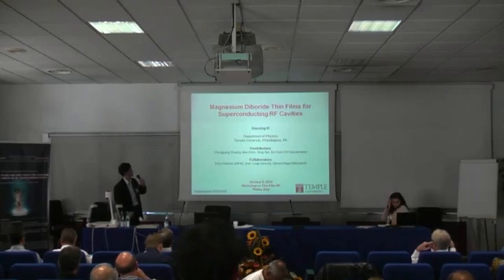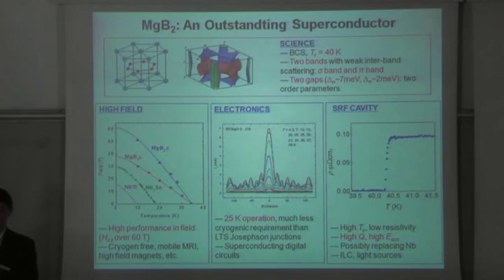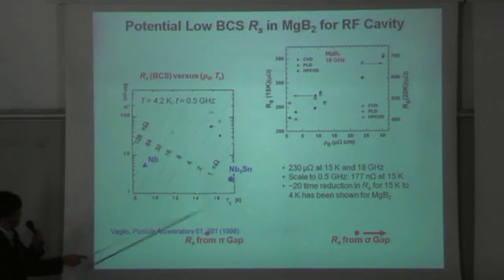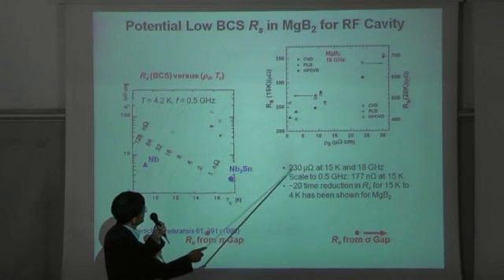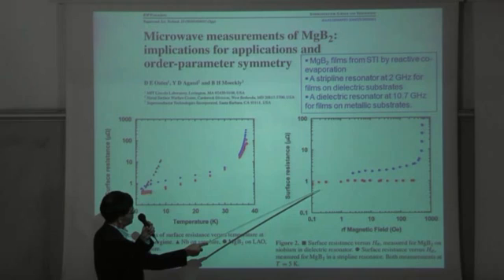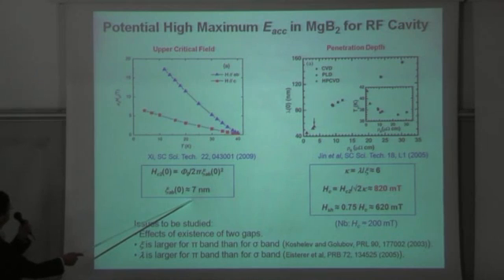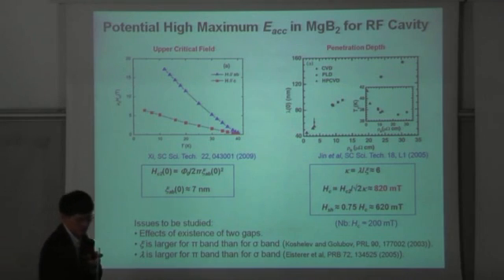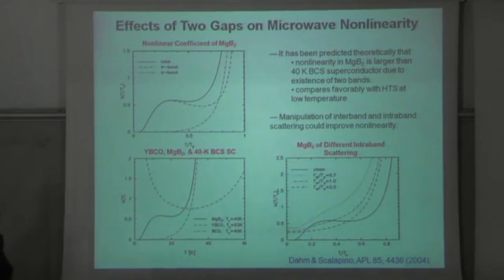Xiaoxing_part1.mp4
Magnesium Diboride Thin Films for superconducting RF cavities (Xiaoxing Xi - 40')
Speaker: Xiaoxing Xi - Temple University   |   Duration: 40 min.
Abstract

MgB2 has a Tc of 40 K, a low residual resistivity, and a high Hc . RF cavities coated with MgB2 films have the potential for a higher Q and gradient than Nb cavities with an operation temperature of 4.2 K or higher. At Temple University, we have started a project to study issues related to the application of MgB2 to RF cavities, and to coat single-cell RF cavities with MgB2 film for characterization by the collaborators in accelerator-compatible environment. The key technical thrust of this project is the deposition of high quality clean MgB2 films and coatings using a hybrid physical-chemical vapor deposition technique. I will review the progress to date in this project.